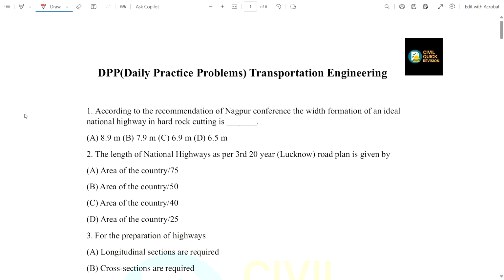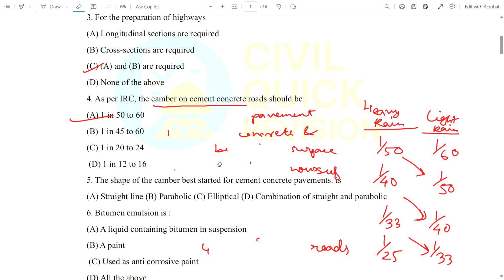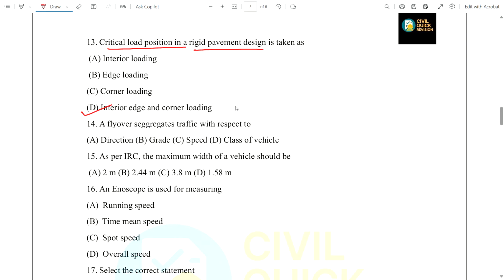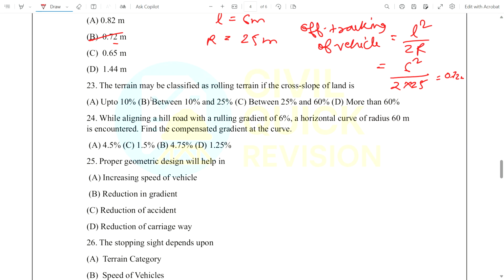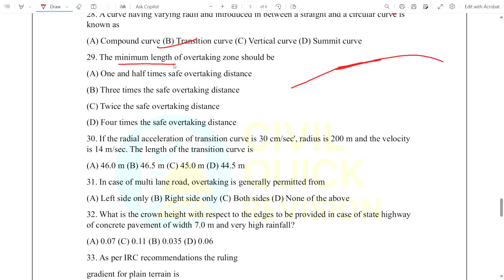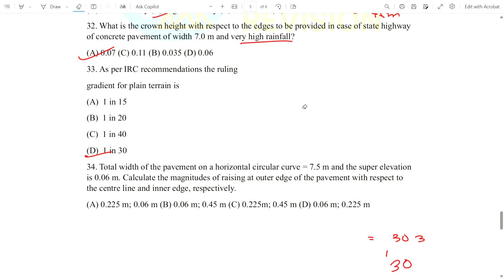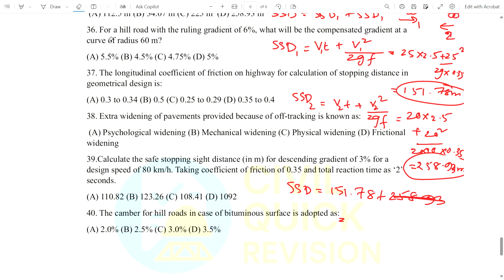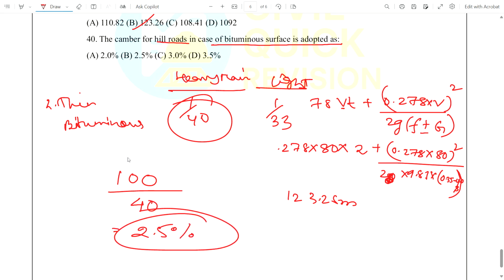Most Expected Questions on Transportation Engineering for PWD JE | Civil Engineering | APSC AE JE